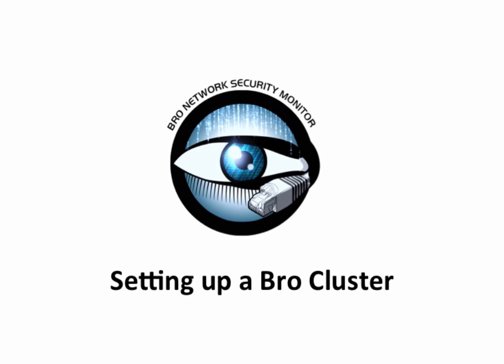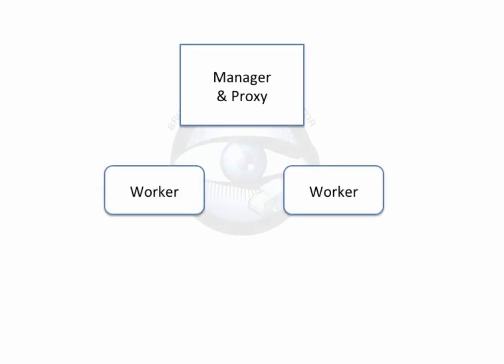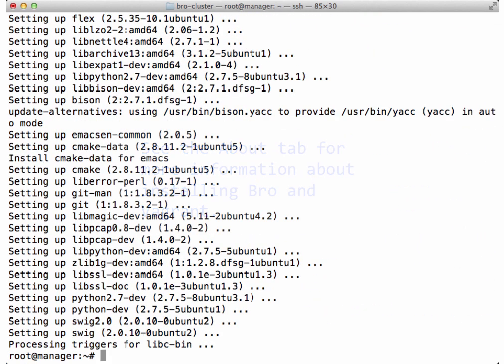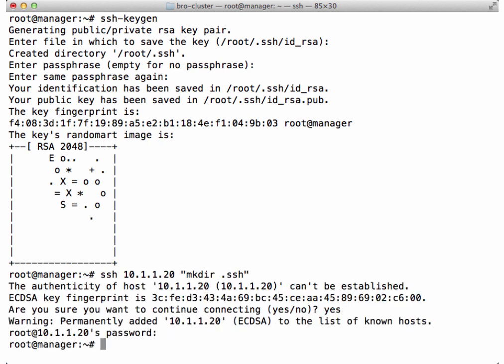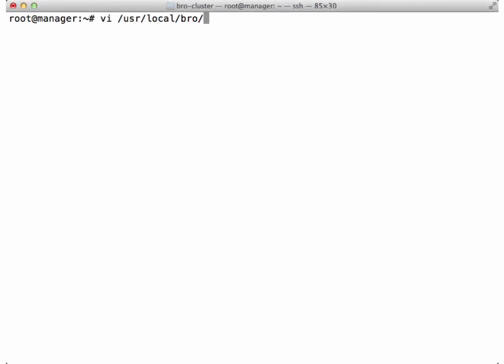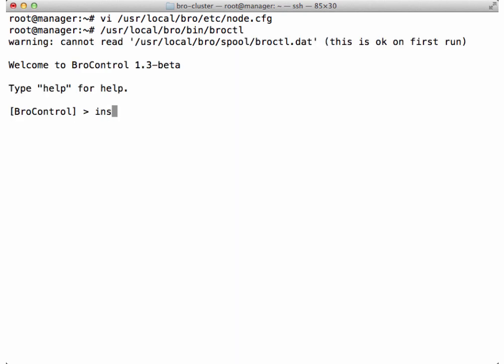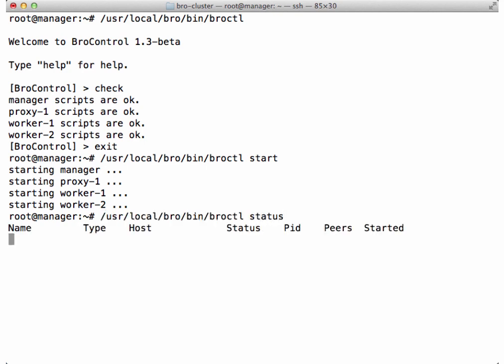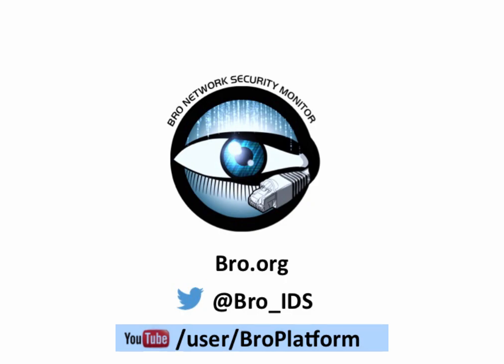The More You Bro: Setting up a Bro Cluster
This video reviews some basic instructions for installing Bro as a cluster configuration.